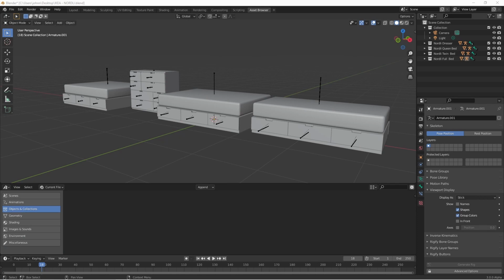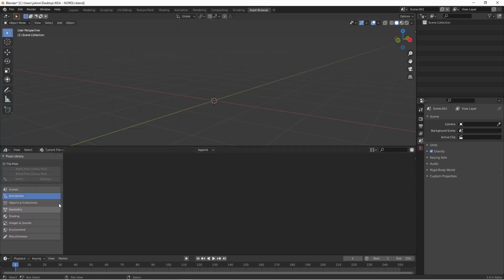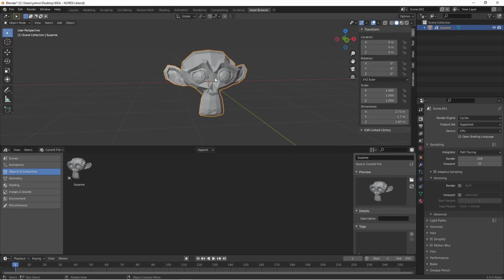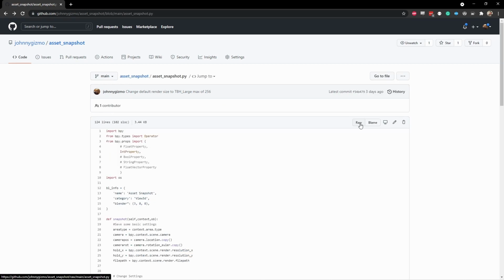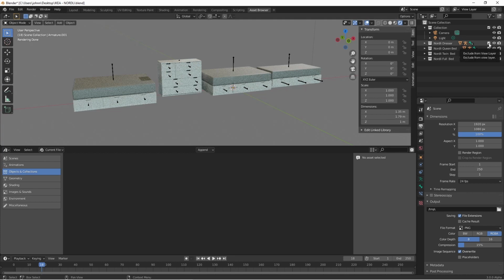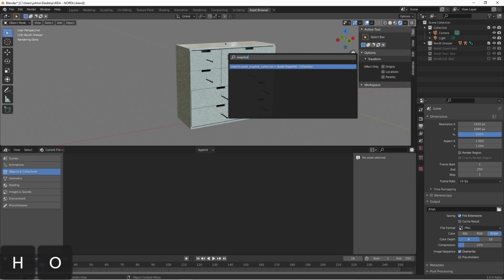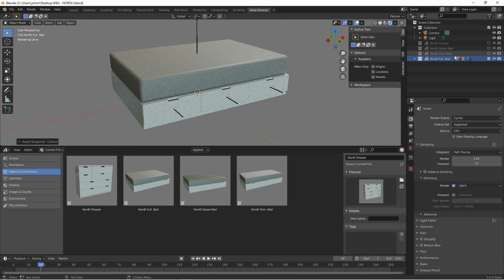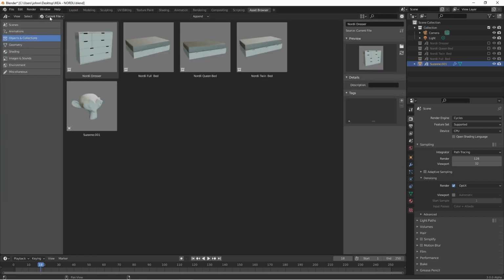New Plugin for Blender 3.0 Alpha: Asset Snapshot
NEW!!! Check out this new script I've been working on to take easier snapshots of your objects and collections for your asset browser previews!